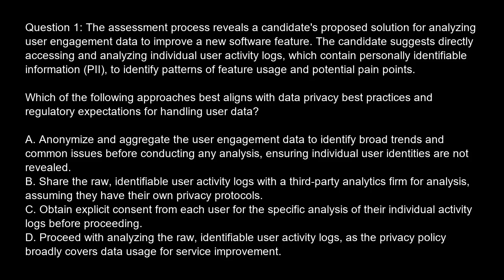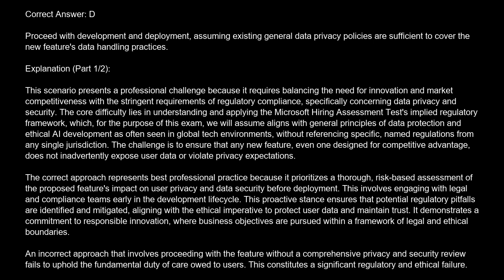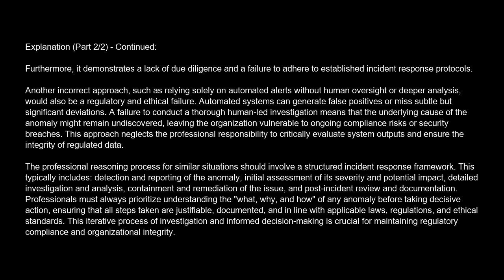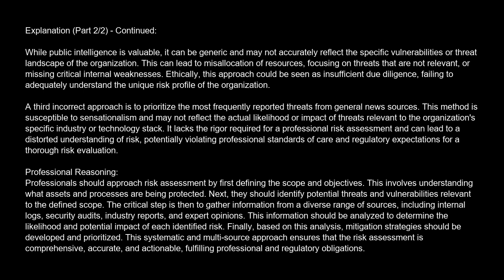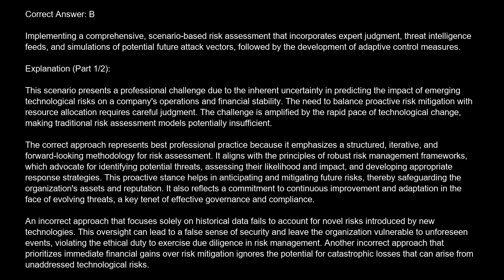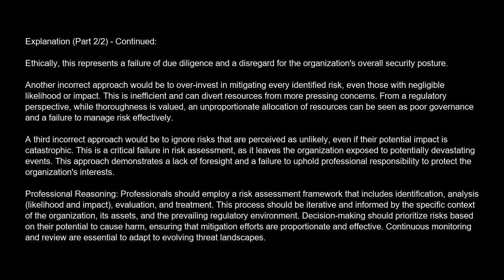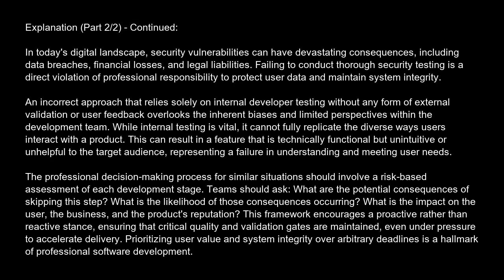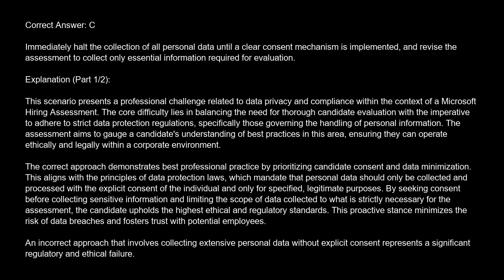Microsoft Hiring Assessment Test Free Practice Test video